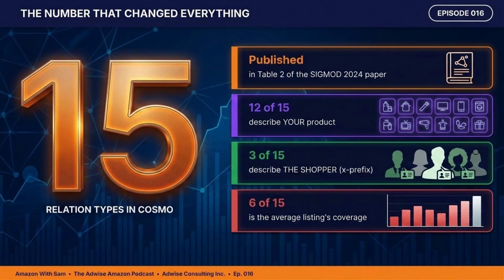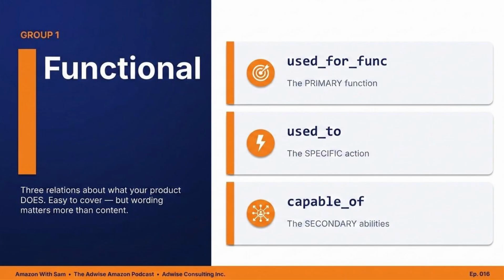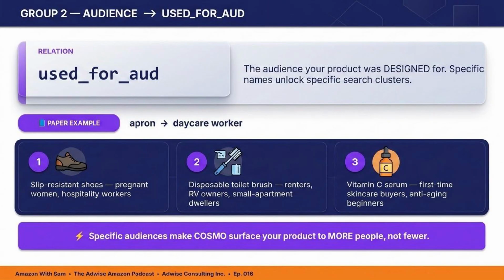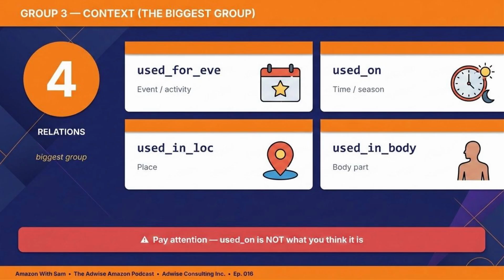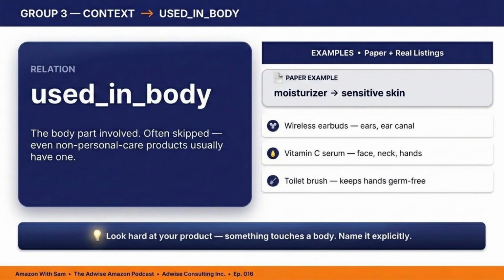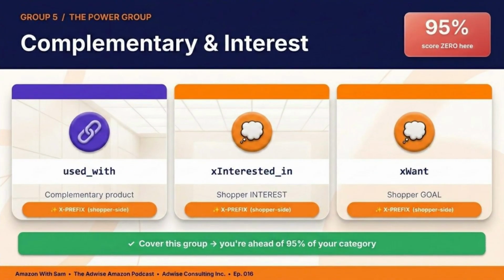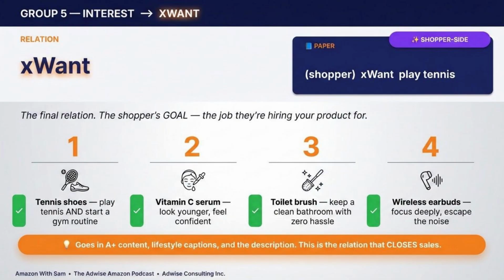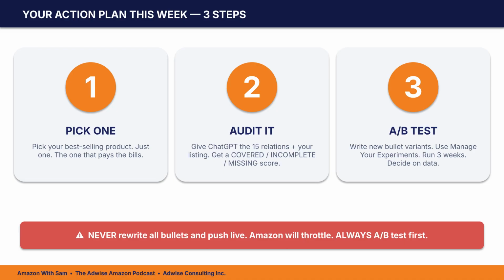All 15 Amazon COSMO Attributes Explained (3 Hidden Ones You're Missing)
🔍 FREE 30-Minute Amazon Account Audit
No commitment. No sales pitch. Just actionable
insights for your account.

⚡ Helium 10 — Exclusive Discount
The #1 Amazon seller toolkit.

🤖 EXCLUSIVE: The COSMO Claude Skill
The exact AI tool I use to audit any listing against
all 15 COSMO attributes in 60 seconds.
✅ Book your free audit
✅ Write "send me the COSMO skill" in the notes
✅ I'll personally email it to you after our call

In this episode of The Adwise Amazon Podcast, I break down
all 15 relation types Amazon's COSMO algorithm uses to
rank your listings — pulled straight from Amazon's own
research paper at SIGMOD 2024.

Amazon killed keywords. The new algorithm — COSMO — scores
your listing on 15 distinct attributes. The average listing
covers only 6 of them. Three of them (the x-prefix relations)
are about the SHOPPER, not your product — and 95% of sellers
don't even know they exist.

In this 16-minute training, I walk through every single
relation type with paper-accurate examples, show you exactly
where each one belongs in your listing (title vs bullets vs
A+), and give you the 3-step action plan to fix your top
product this week.

🎯 WHAT YOU'LL LEARN:
✅ The 15 COSMO relation types from Amazon's SIGMOD paper
✅ The 5 categories every relation falls into
✅ The 3 hidden SHOPPER-side relations (xInterested_in,
   xIs_a, xWant) that 95% of listings miss
✅ Why used_on is NOT about surface — it's about TIME
✅ How "used_as" steals traffic from old product categories
   for free
✅ The exact placement map: title vs bullets vs A+ content
✅ The ChatGPT prompt I use to audit any listing in 60 sec
✅ Why you must A/B test before pushing changes live

00:00 Introduction — Amazon Killed Keywords
00:45 The Number That Changed Everything: 15
01:30 Where Sellers Actually Stand (0 of 8 audited)
02:15 Part 1 — Where the 15 Come From (SIGMOD paper)
03:00 The 5 Categories You Need to Cover
04:00 Group 1 — Functional (used_for_func, used_to, capable_of)
05:30 Group 2 — Audience (and the first x-prefix relation)
07:15 Group 3 — Context (the biggest group, 4 relations)
08:45 used_on — The Time/Season Trap Most Sellers Miss
10:00 Group 4 — Classification & The "Steal Traffic" Move
11:30 Group 5 — The 3 Shopper-Side x-Relations
13:00 The Placement Map: Where Each Relation Goes
14:00 Your 3-Step Action Plan This Week
15:00 Free Resources + The COSMO Claude Skill